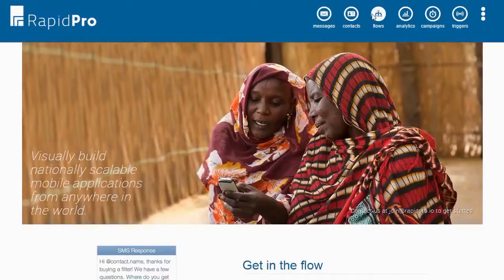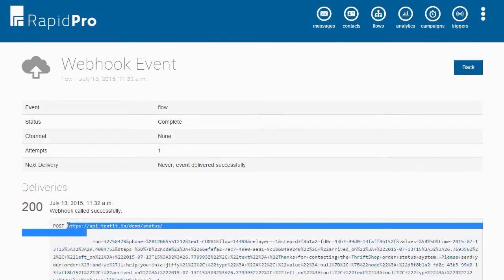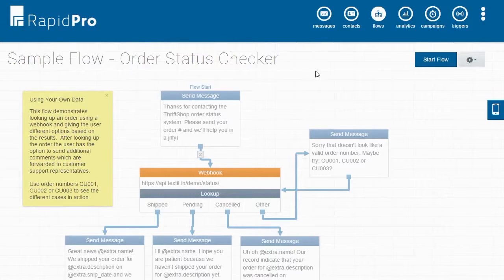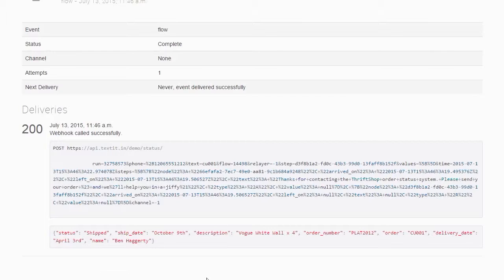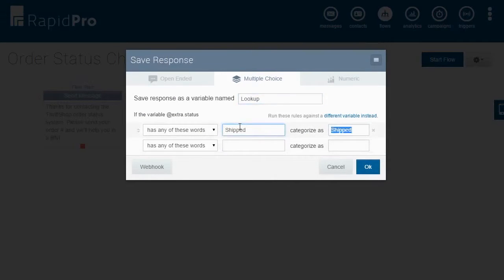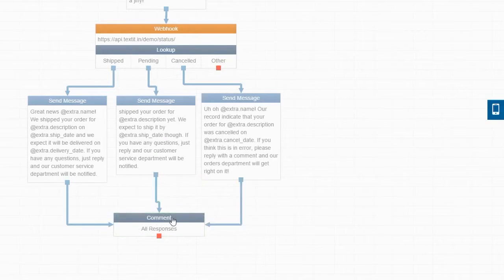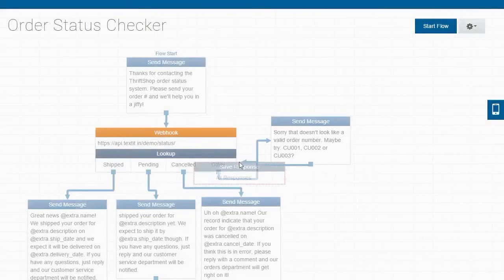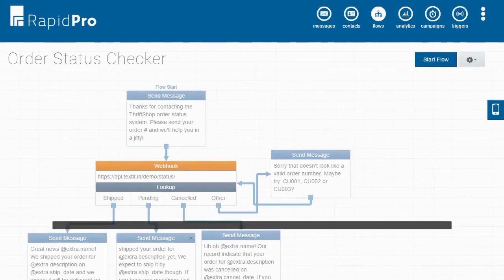How to Use Webhooks in a RapidPro Flow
Use webhooks to get information from an external database and/or  post information gathered in your flow to that external database.